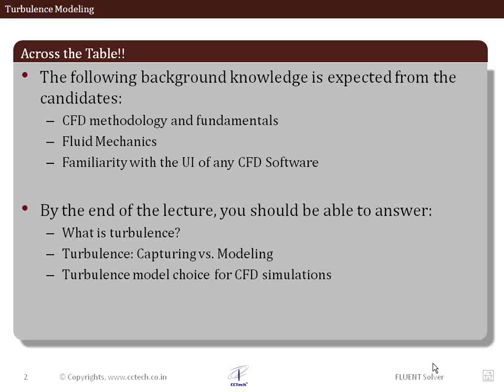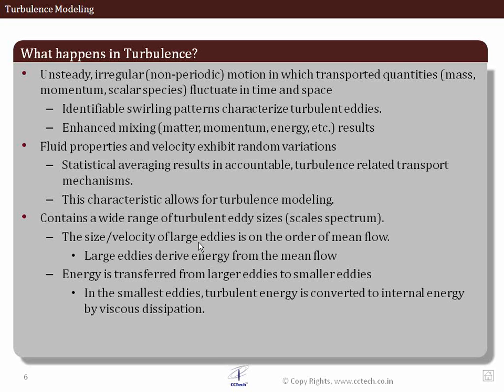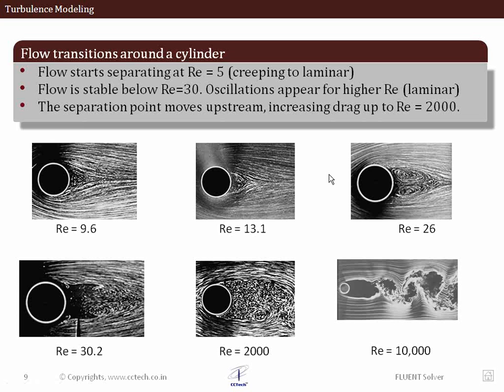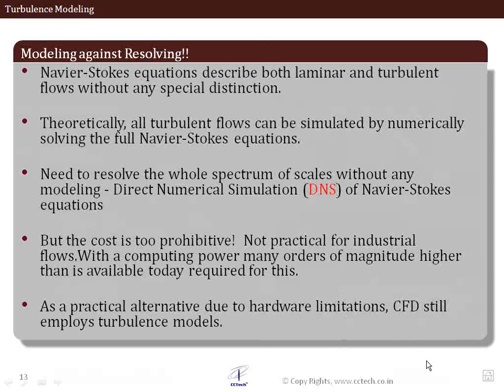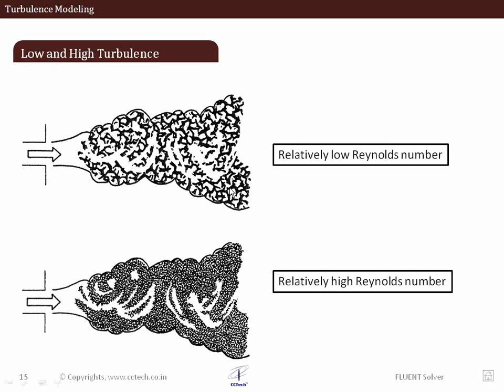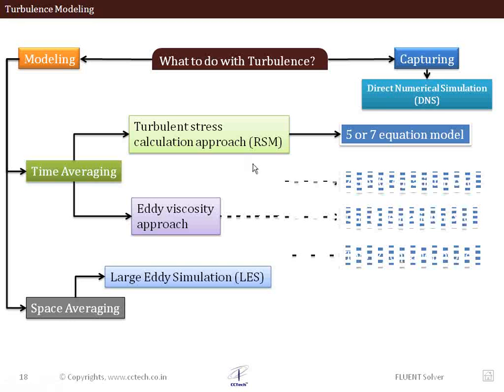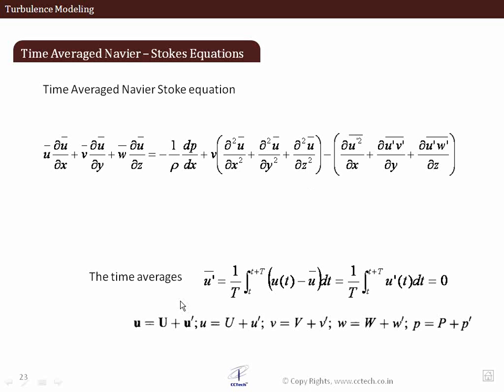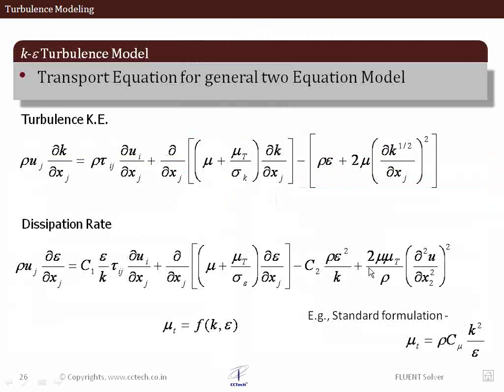GJH FK TV VWA 1